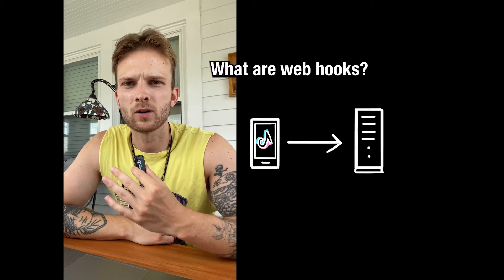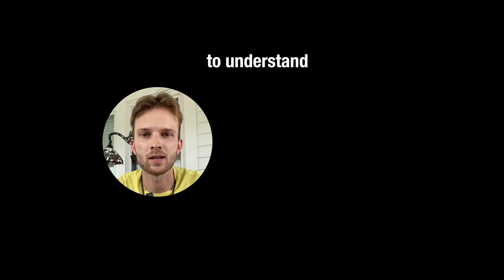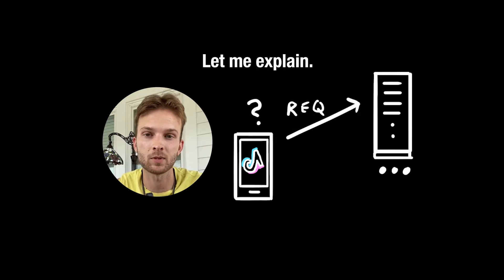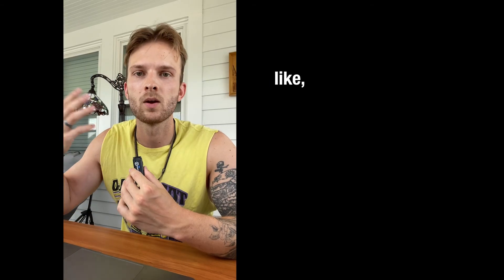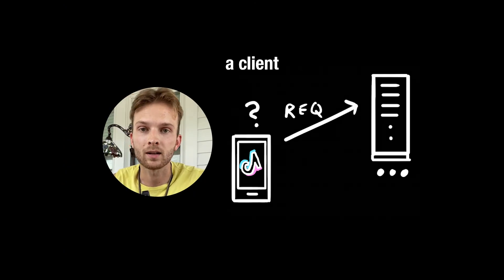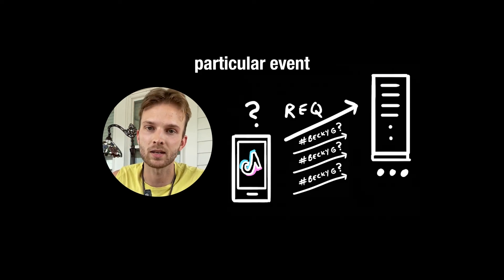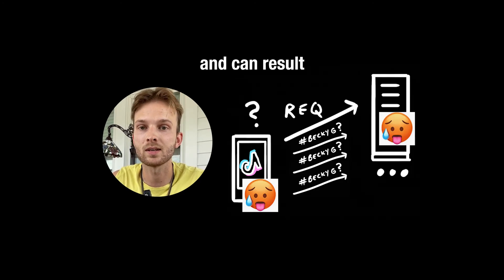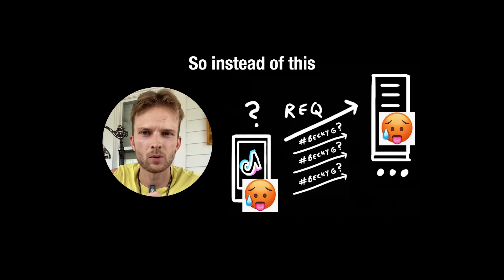What are Webhooks? Explained with simple terms & diagram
In this video I explain:
- What are Webhooks?
- When would you use Webhooks vs. an API?

I hope you enjoy, and please share with a friend!